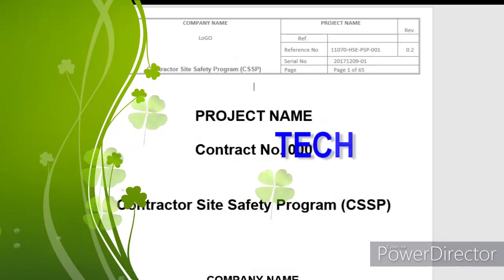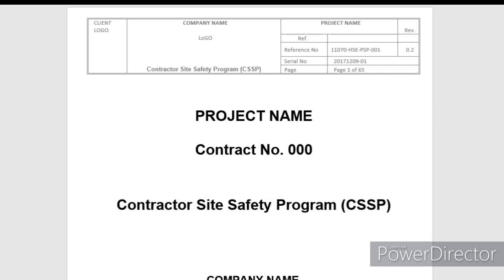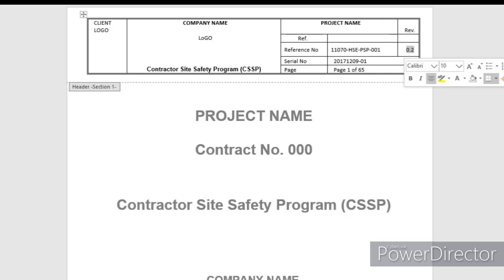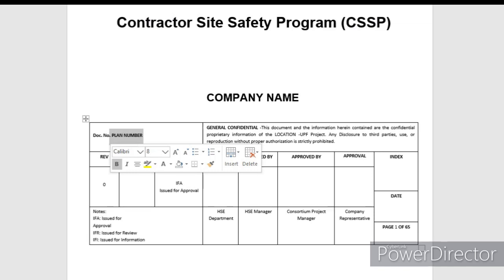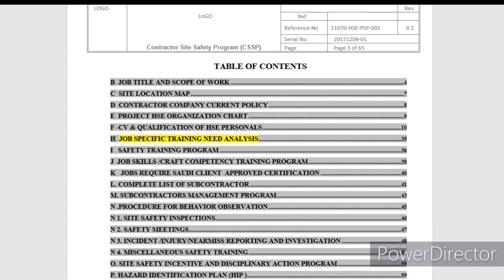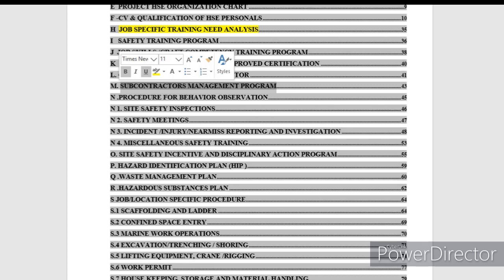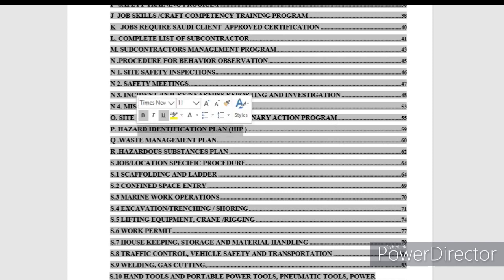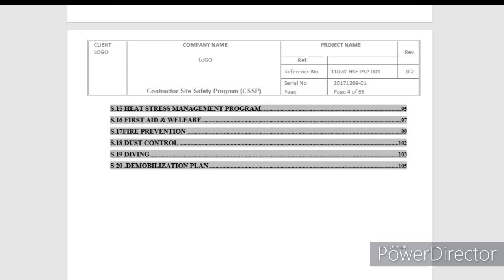SITE SAFETY PLAN _ HOW TO PREPARE PART _ 01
This video explained about-
- how to prepared site safety plan
- Safety plan form set up
- what are the content included in the safety plan ?

# Safety plan